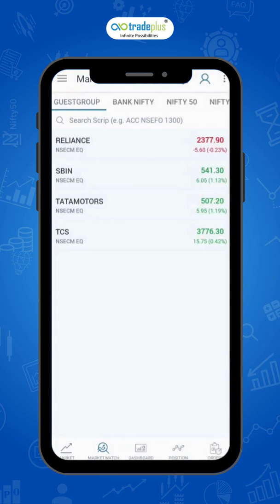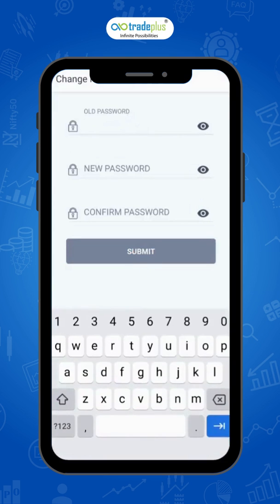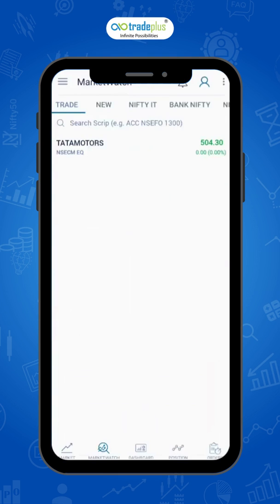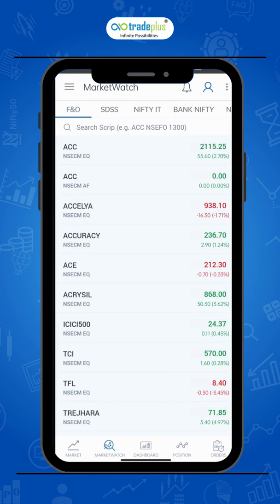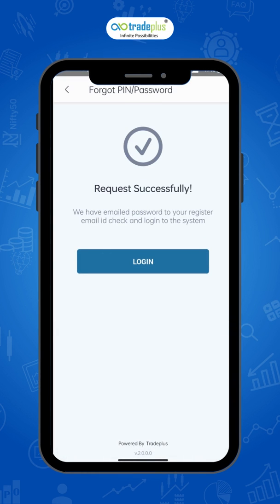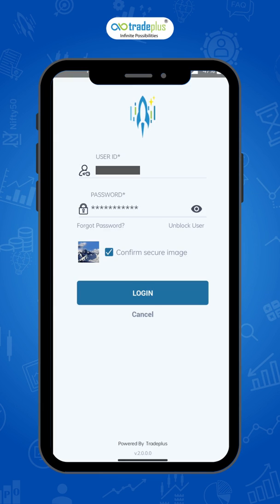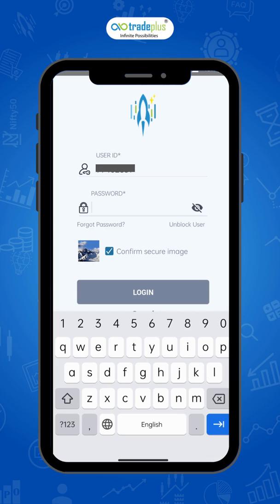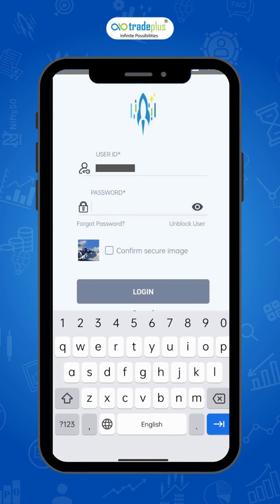How to Login in Rocket Plus Mobile APP| Forgot Password | Unblock user | Tradeplus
Welcome to Rocketplus, the Pro trading App from Tradeplus. Let's see how you can use that to quickly login in Rocketplus mobile app and get set for an amazing trading experience.

0:00 Intro
0:24 First Time Login in RocketPlus App?
1:02 How to Add Finger Print Login?
1:20 How to simple Login into Rocket Plus?
1:52 How to Reset Password, Pin and Unblock Account?
3:44 End

The securities quoted are exemplary and are not recommendatory. Brokerage will not exceed the SEBI prescribed limit. The securities quoted are exemplary and are not recommendatory. The securities quoted are exemplary and are not recommendatory. Brokerage will not exceed the SEBI prescribed limit